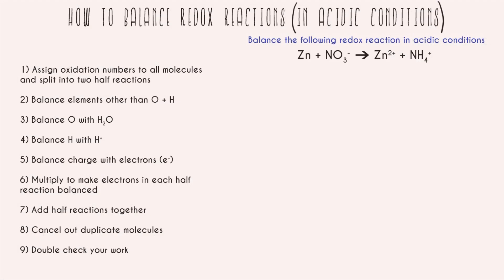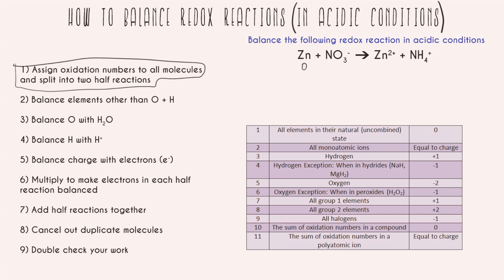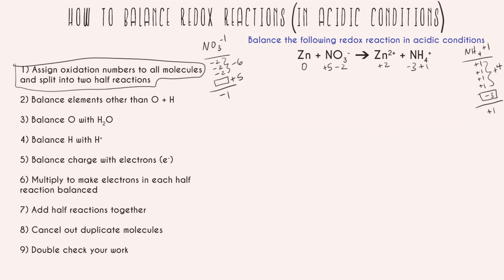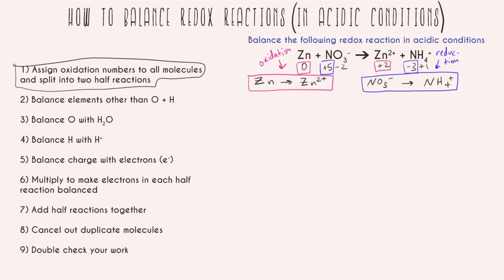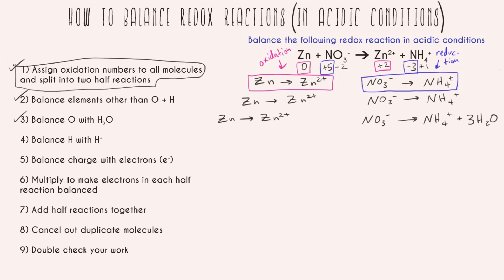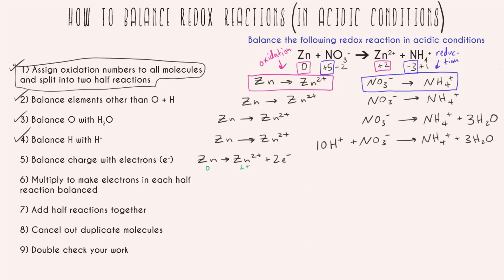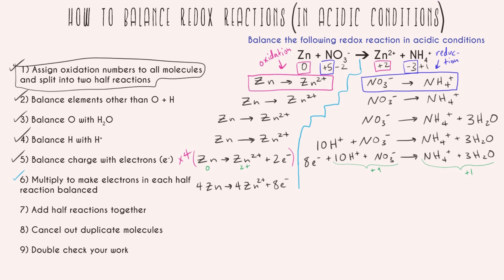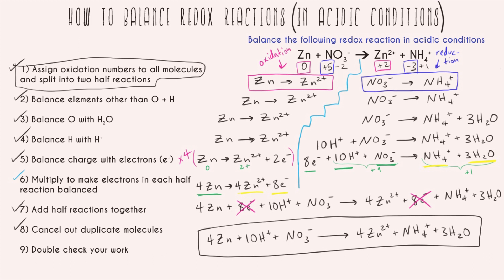How To Balance Redox Reactions in Acidic Solution! (Half Reaction Method)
Hold onto your butts as we dive into the half reaction method of balancing! This video tackles a redox reaction being balanced in acidic conditions.